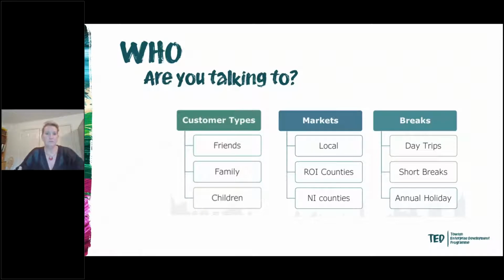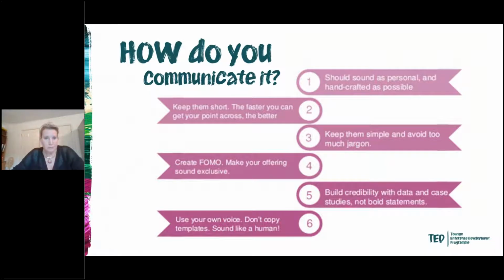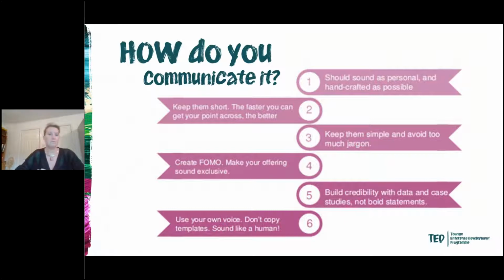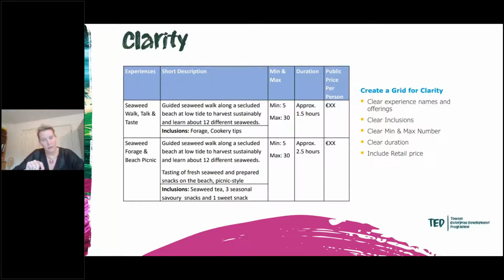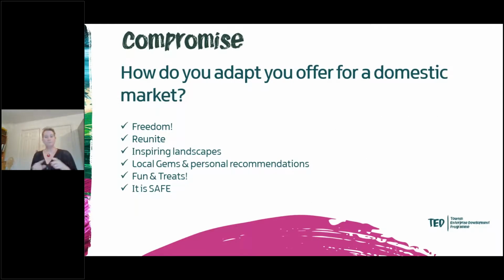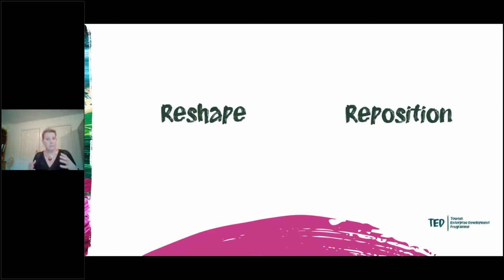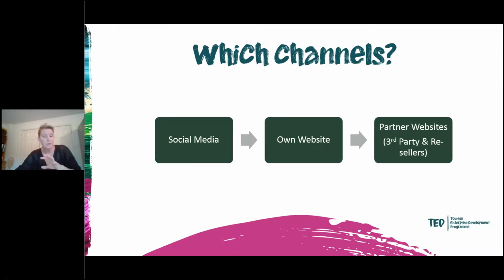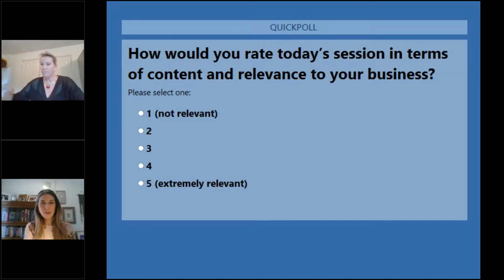TED Tourism Sales Series – Understanding your Routes to Market – From Connection to Conversations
As small tourism businesses it is vital that we understand both the technical and emotional aspects of engaging with your direct customers, tour operators and online travel agents.

This Webinar went through the very practical steps of Clarity (understanding our markets), Compromise (being a partner rather than a client), Connection (REALLY understanding their needs) and Conversation (the follow up and turning leads into sales).

The session was interactive and we welcomed questions throughout which were picked up in a live Q&A segment at the end of the webinar.